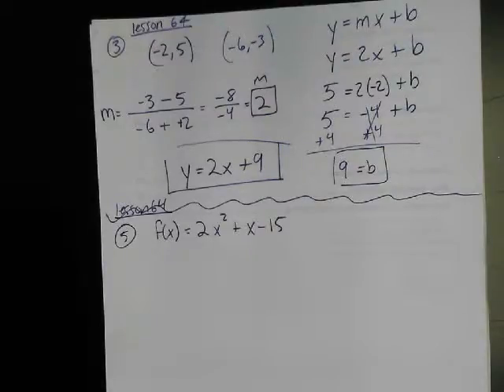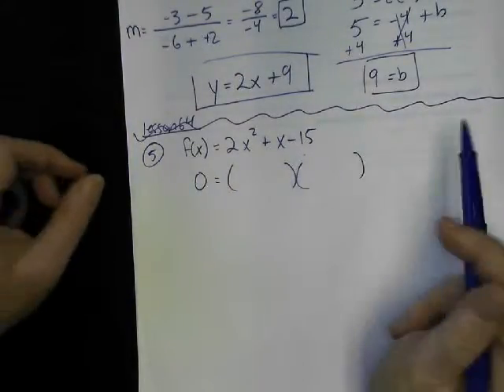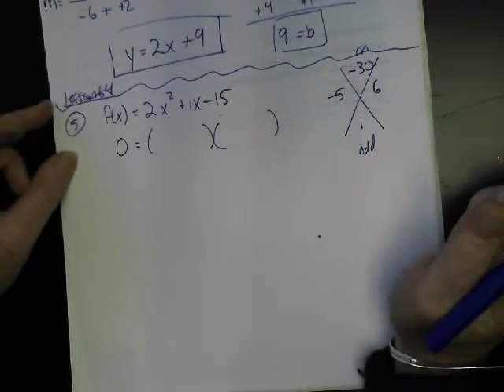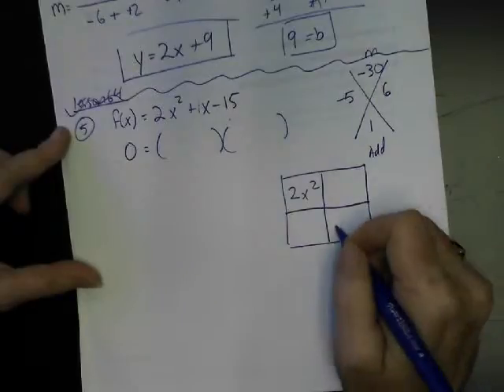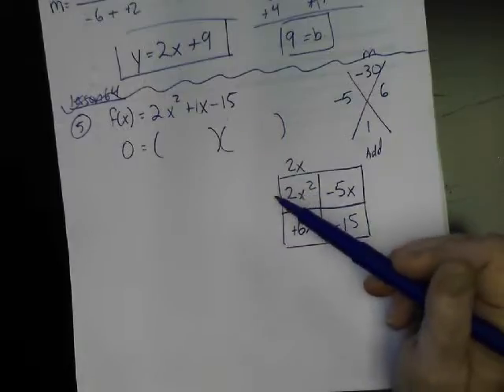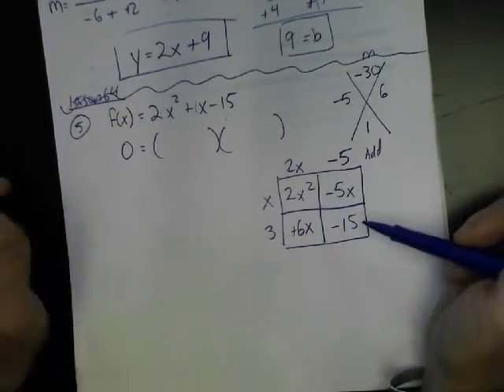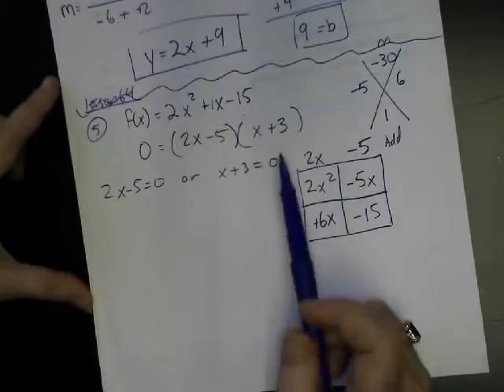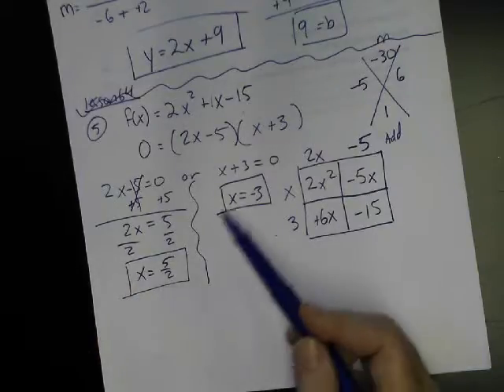Alg 2 64 5